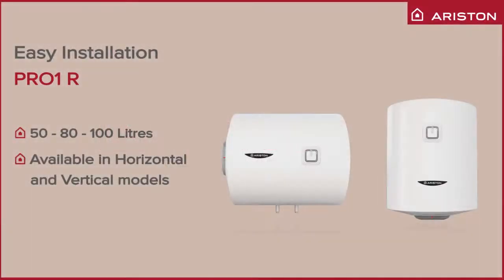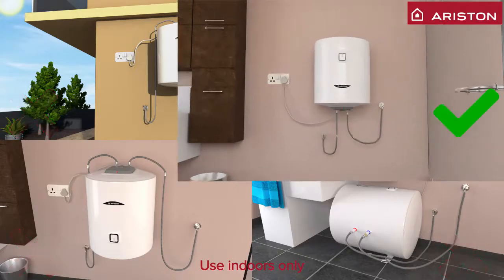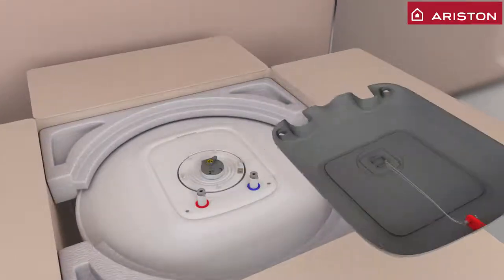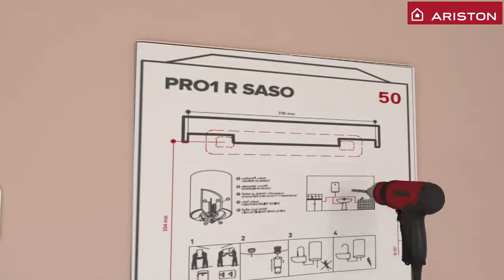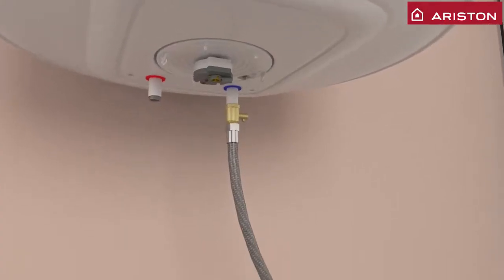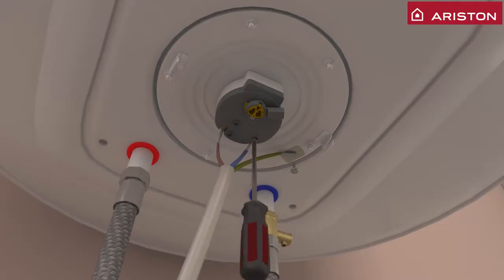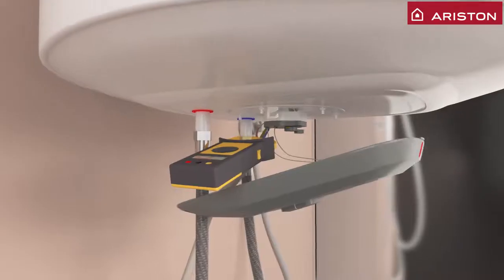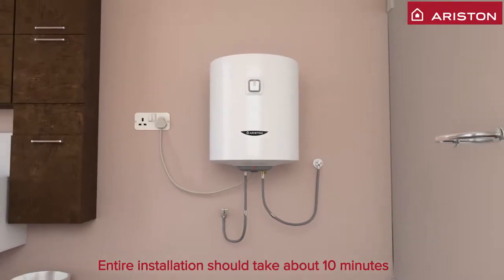How to install Ariston water heater 50-80-100 liters PRO1